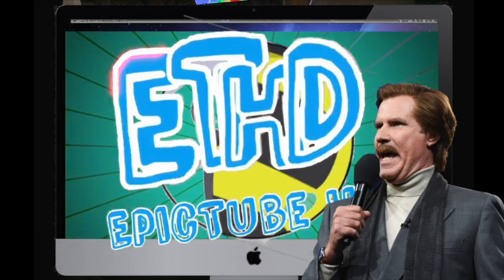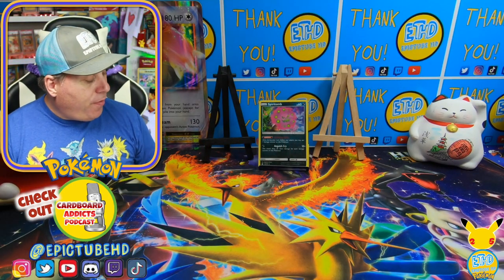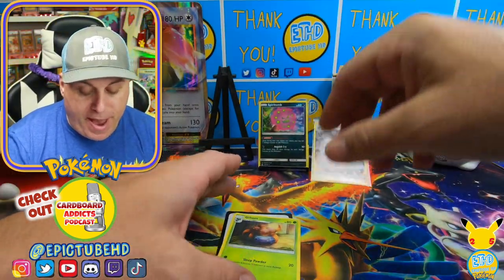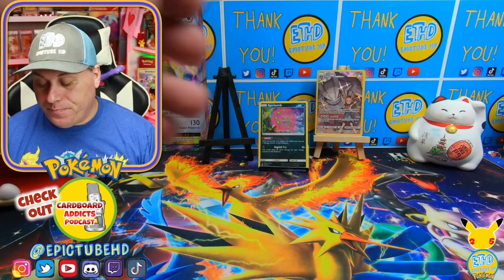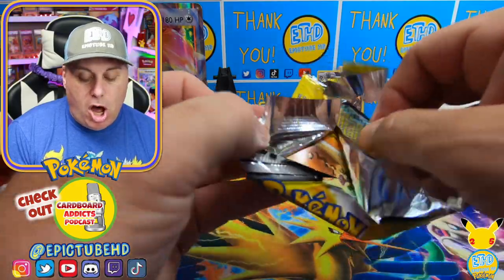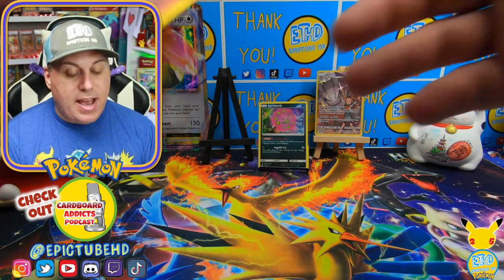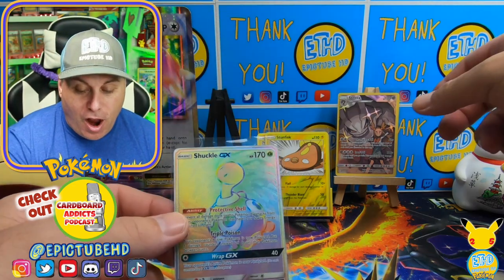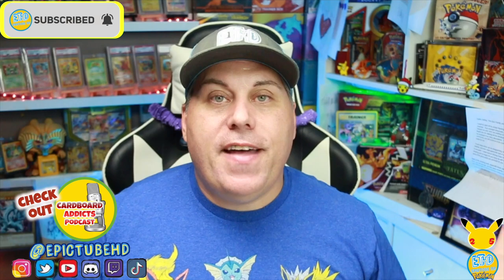Rainbow Rare Pulled from Family Dollar Pack!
Send Mail to:
EpicTube HD
922 HWY 81 E.
McDonough, GA. 30252
https:/IMDb.me/harleyshellhammer
https:/Facebook.com/officialharleyshellhammer

Shot with:
Lens: Lumix Leica 8-18mm f2.8
Lens: Lumix 35-100mm f2.8
Lens: Olympus M.Zuiko Pro 12-40mm f2.8